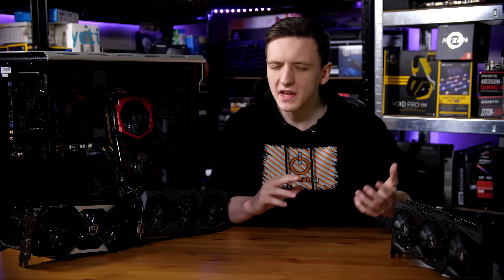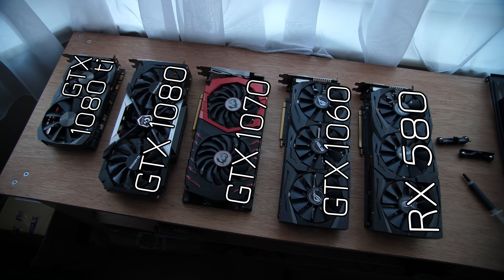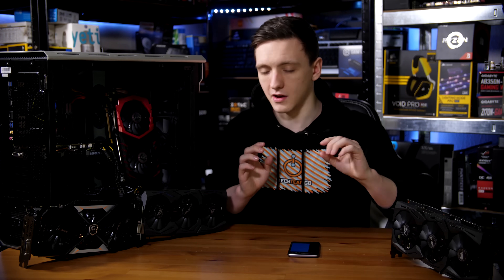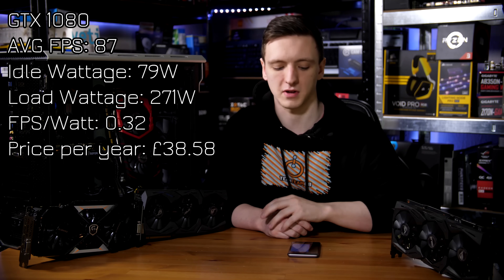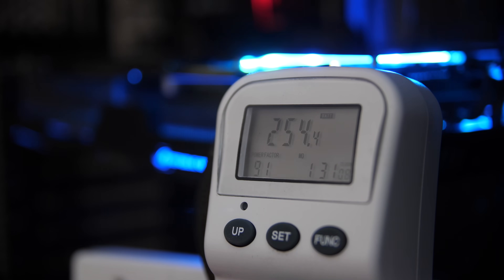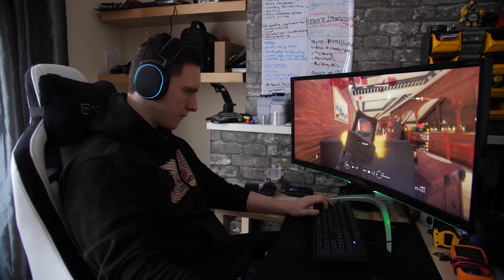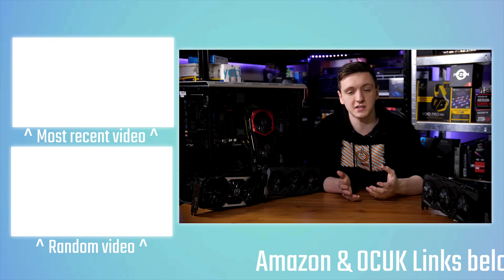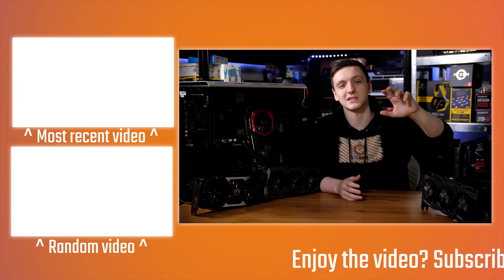Real World GPU Power Draw Testing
Want to know how many Watts a GTX 1080ti or RX 580 draws when gaming? Here's a real world test of the full system power draw of multiple GPUS: GTX 1080ti, GTX 1080, GTX 1070, GTX 1060 6GB and RX 580 8GB.